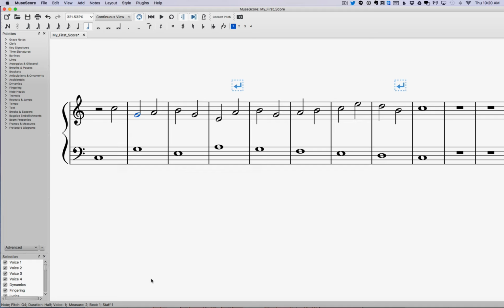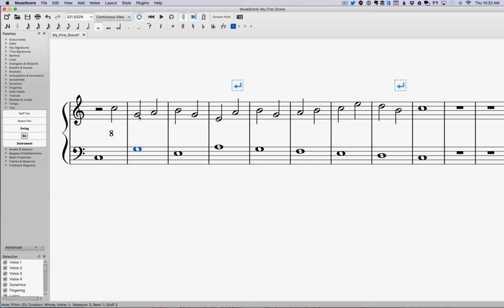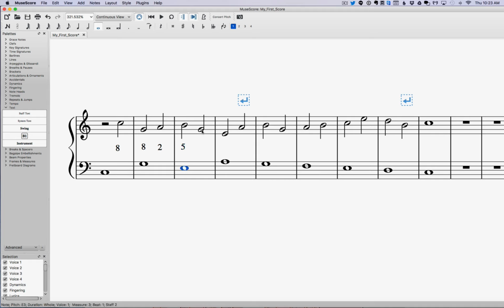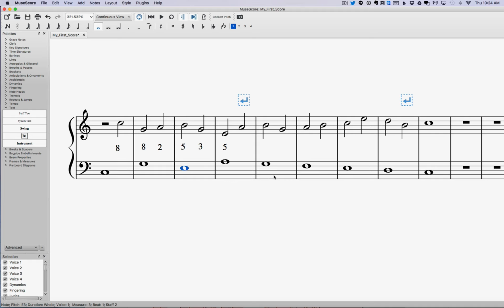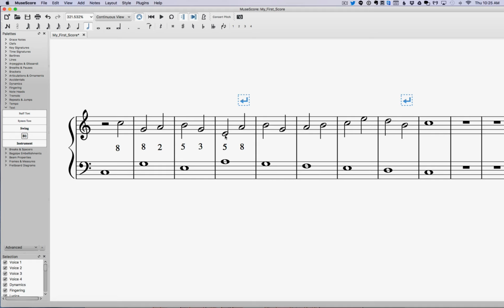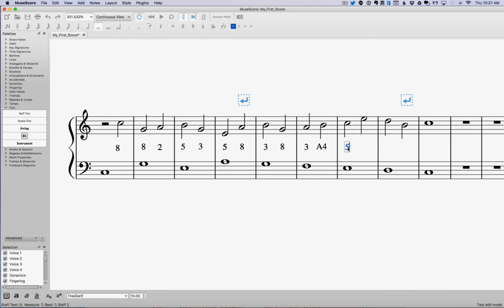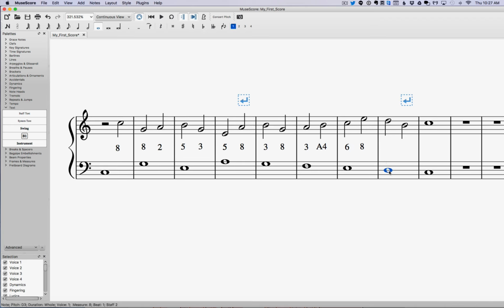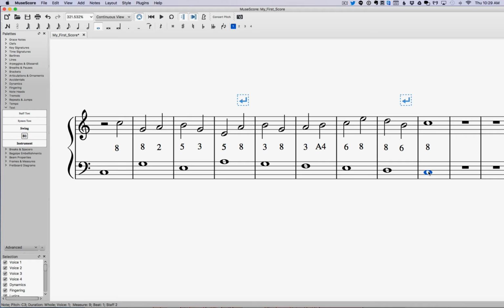Analyzing harmony in counterpoint exercises - Your daily music theory lesson for the day!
Analyzing harmony in counterpoint exercises
Your daily music theory lesson for the day!